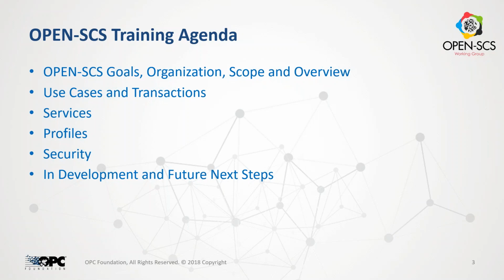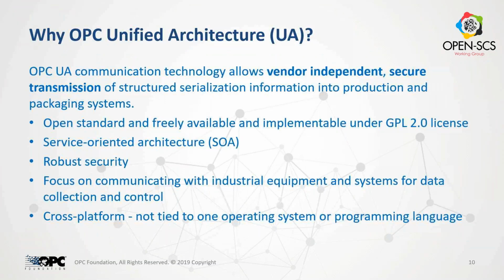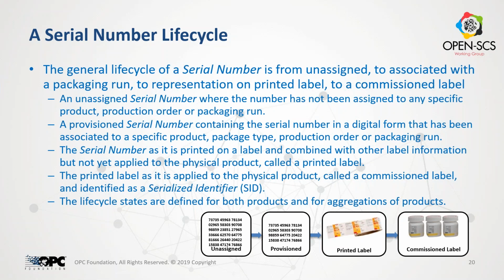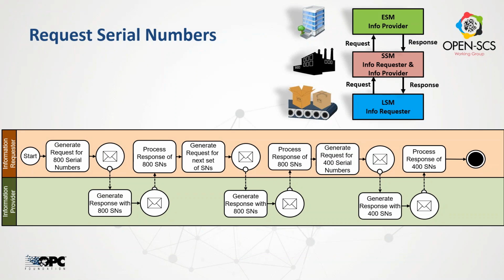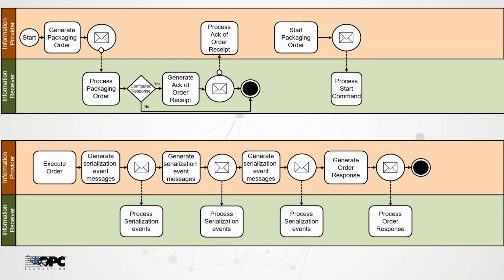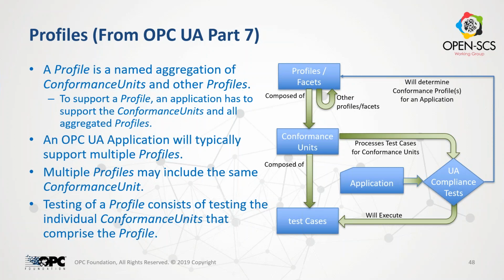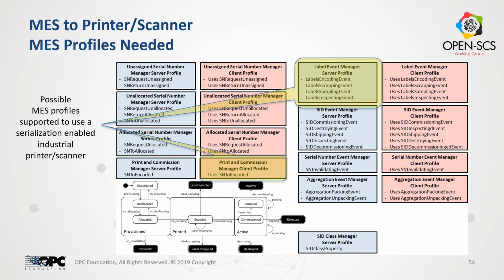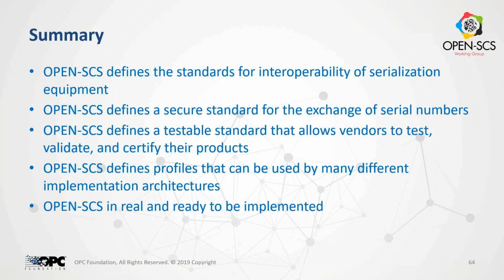OPEN-SCS: Overview and Training 2020 - by Dennis Brandl & Constantino Pipero